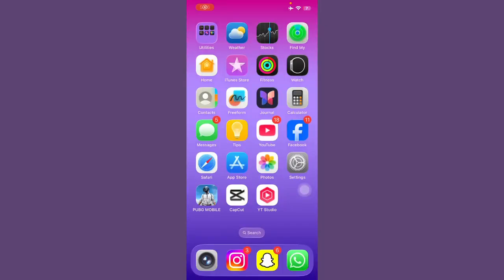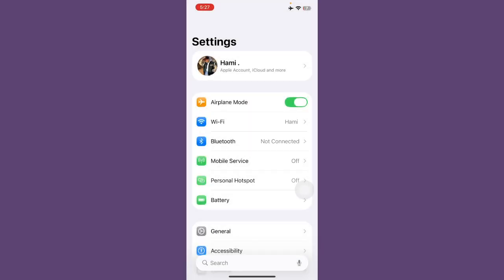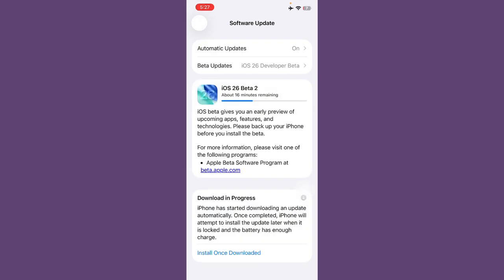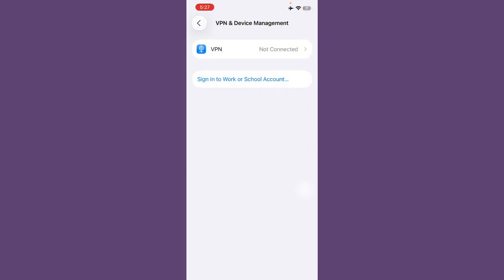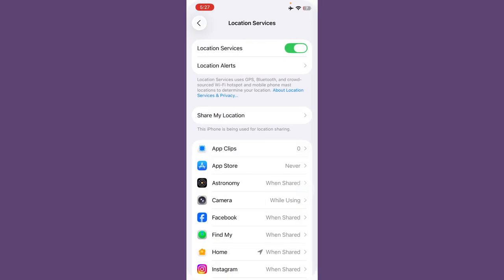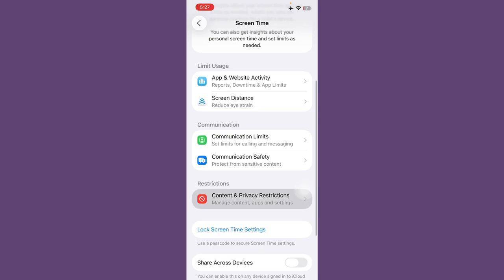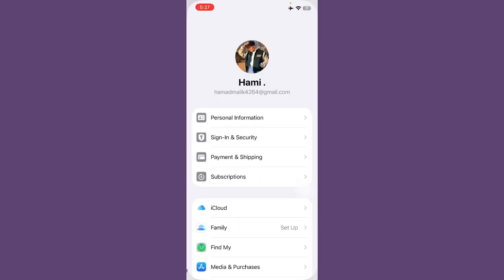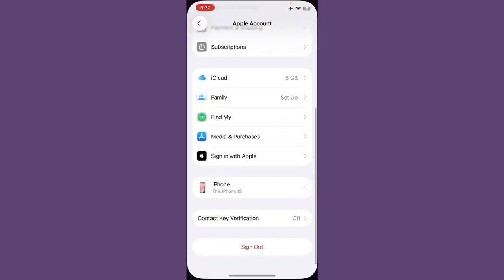How To Fix Stolen Device Protection Failed To Enable